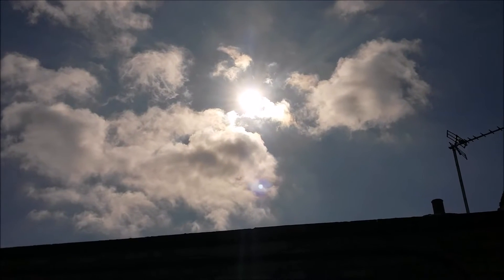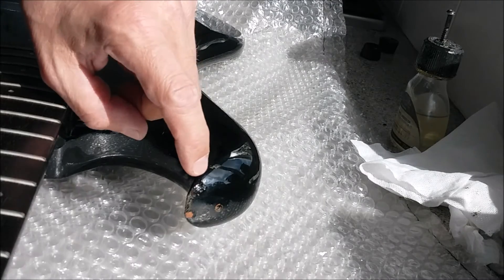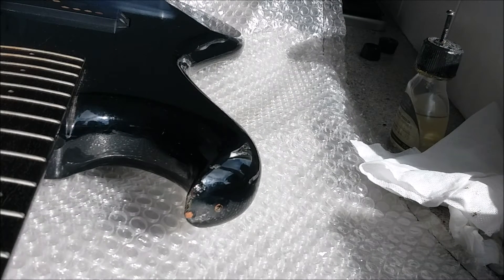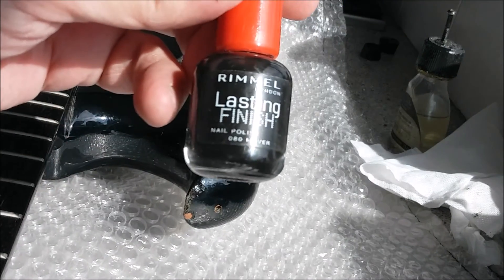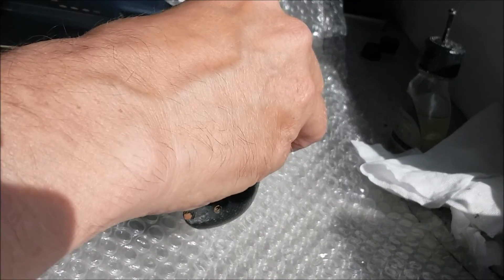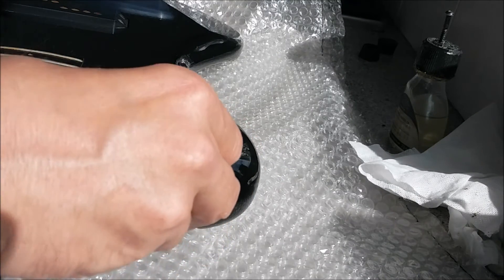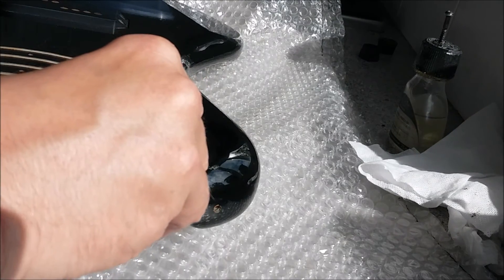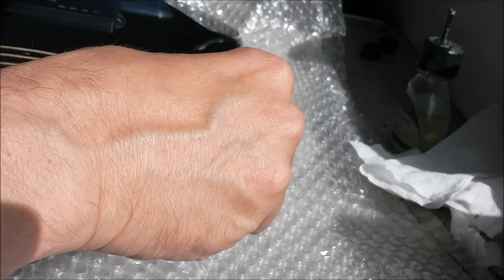Filling chips on a guitar body. Westone Spectrum Bass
A new way for doing this? We just have to see if this works. Sorry about my hand in the way.